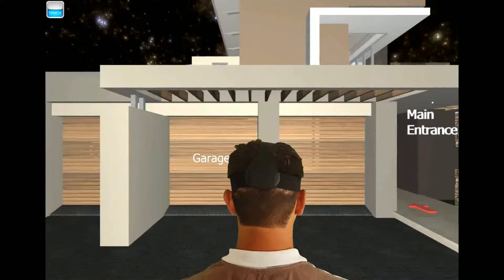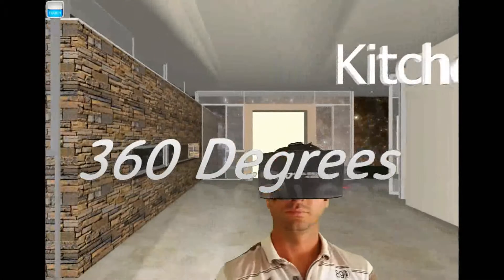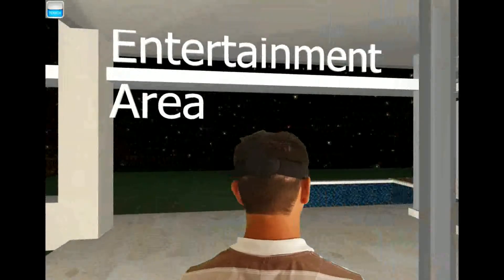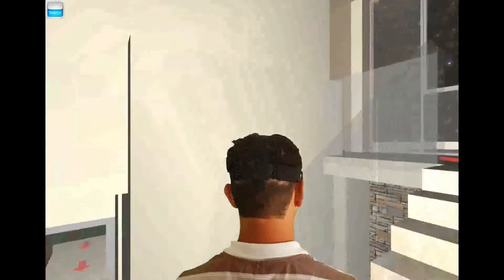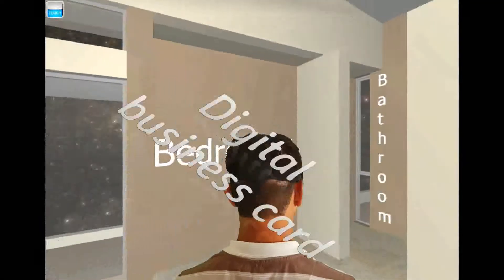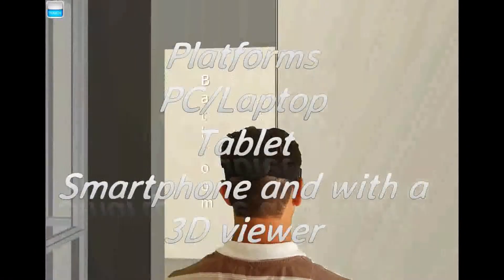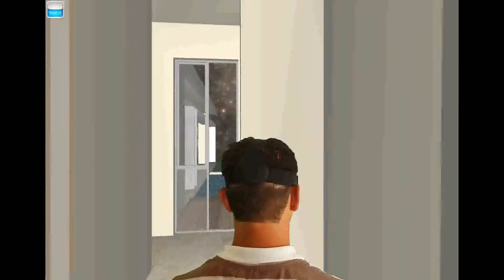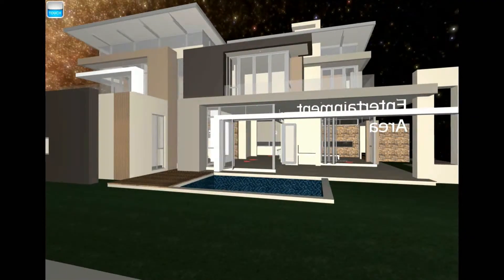Architects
Hi and welcome to My Panoramic for architects.

In this video you can look up, down, left and right giving you a full 360 degree perspective of the proposed property or construction site  even before it's built.

This video gives the client an overview of a virtual design whereby clients can inspect the building's layout and blueprint before finalizing any plans and commencing build.When using our app the virtual reality portion of it will give clients the ability to inspect property inside and out in a way never possible before.

This unique tool is ideal and cost effective. for a free quote.